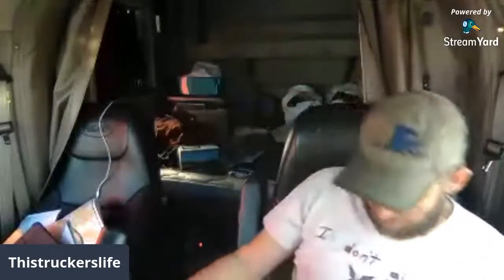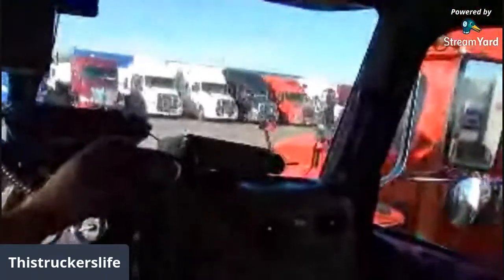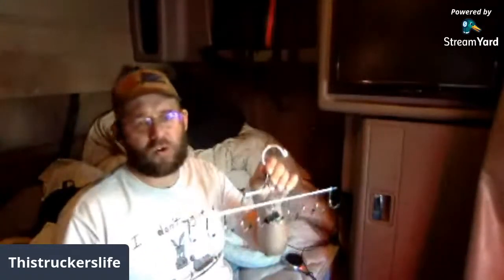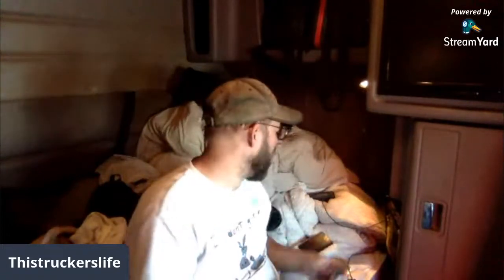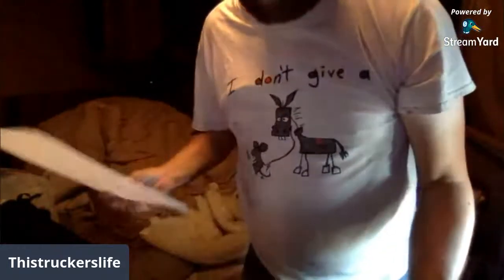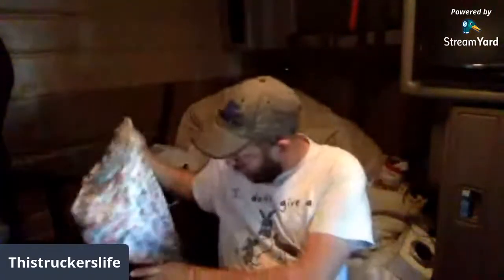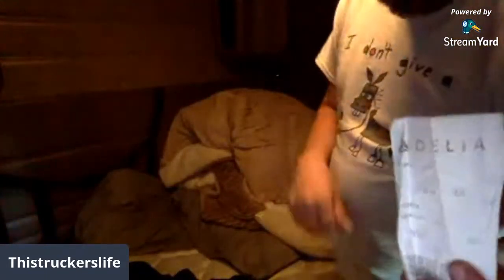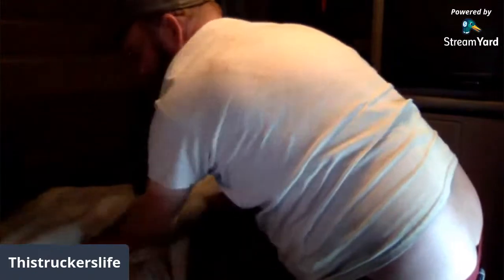This Truckers LIfe Live from the New Truck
Getting Moved in to another truck putting things away